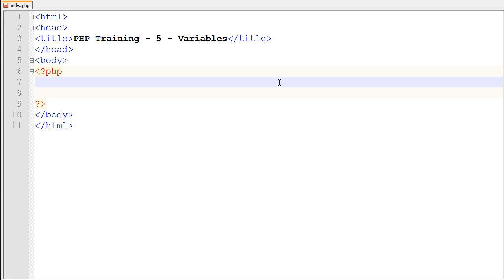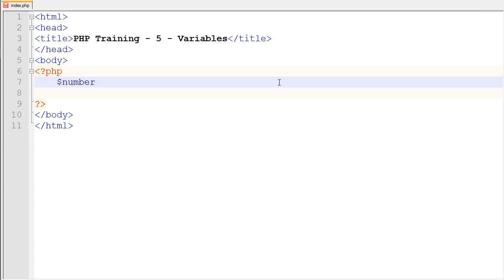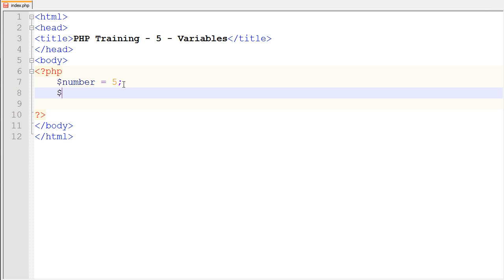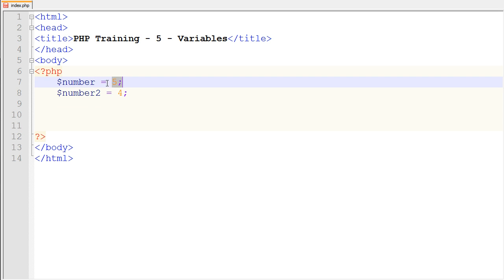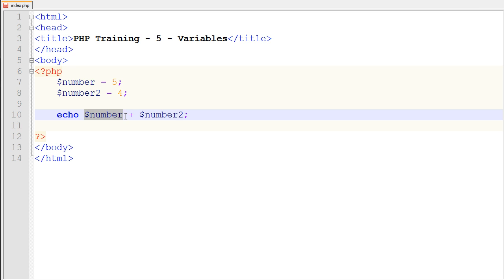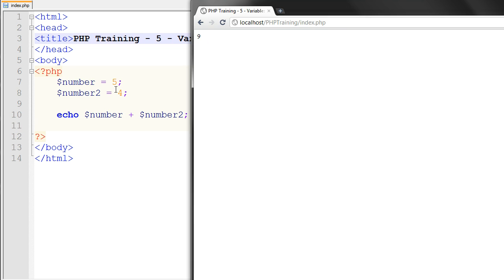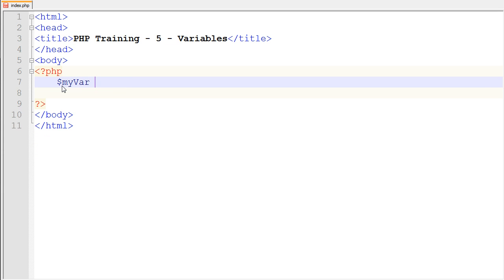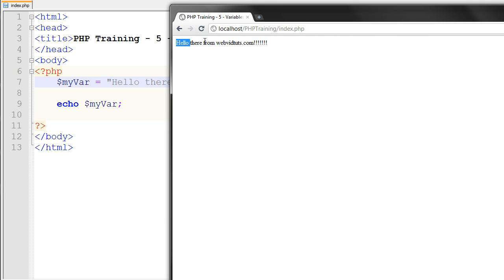PHP Training - 5 - Variables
In this video we will learn about using and declaring variables in PHP.